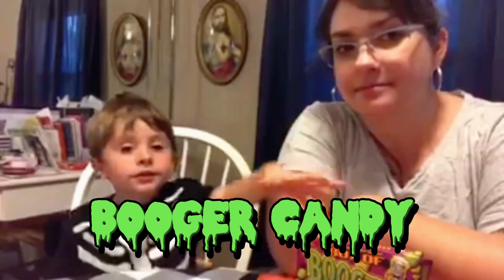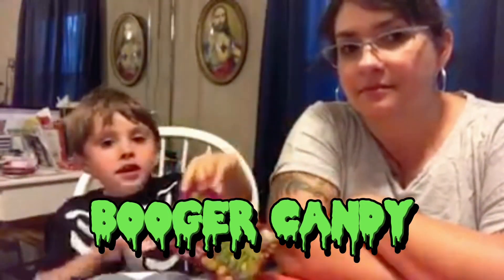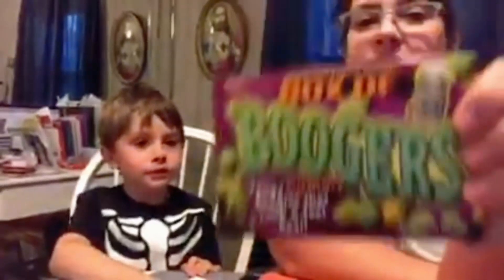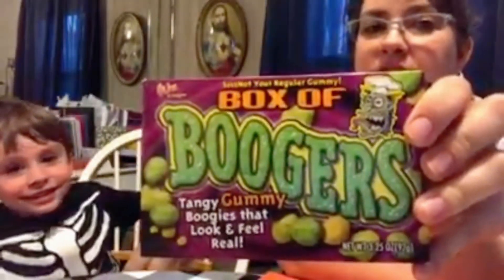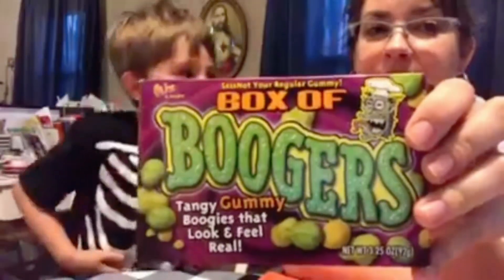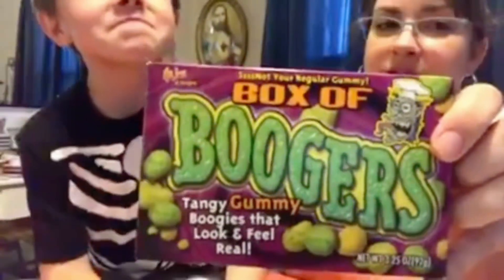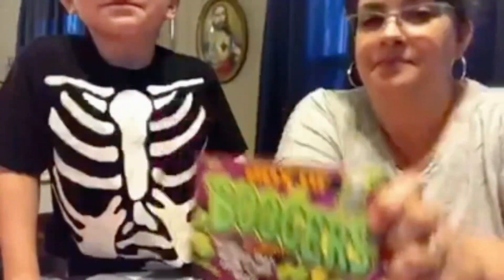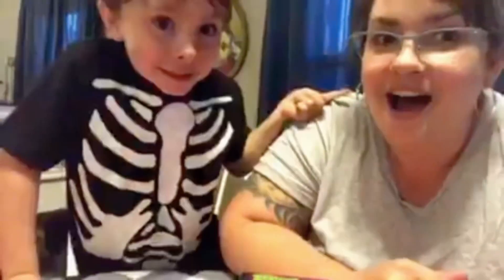Booger Candy!! (10/2019)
We tried Booger Candy!